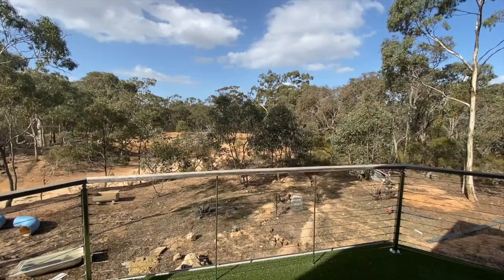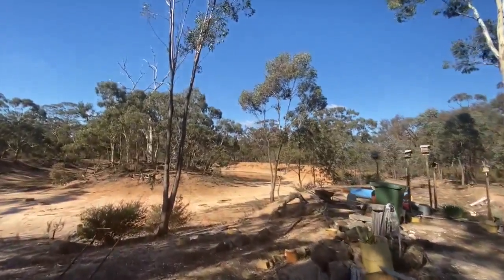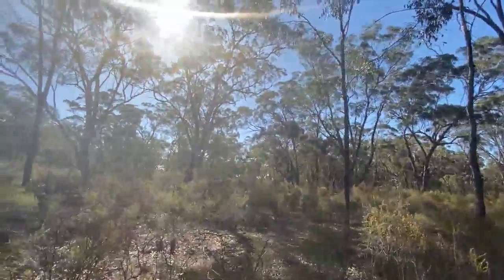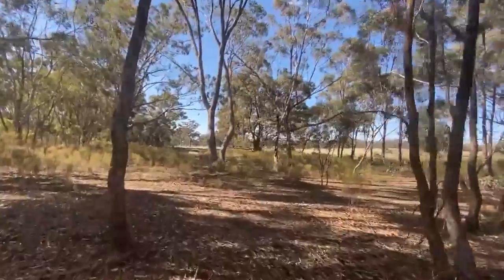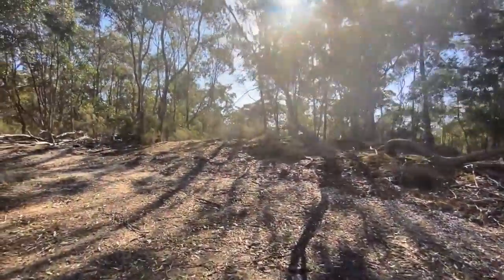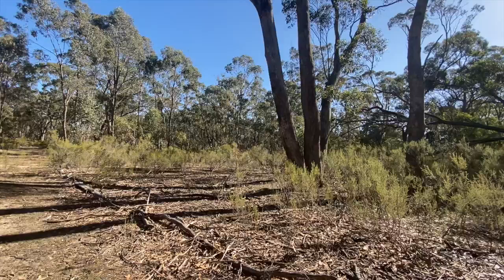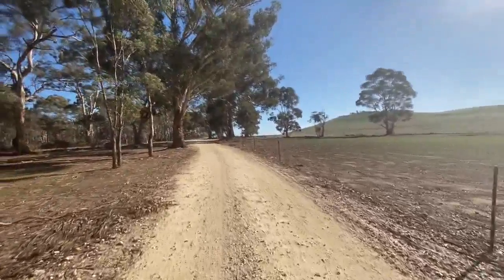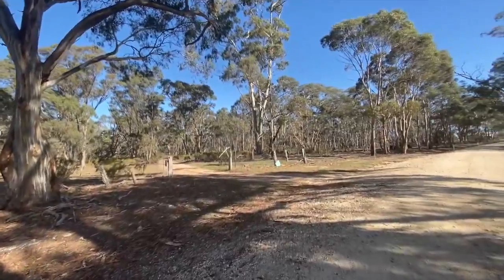Box Ironbark Birding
A guided birding outing around our bush block at Dunach, VIC, Australia.